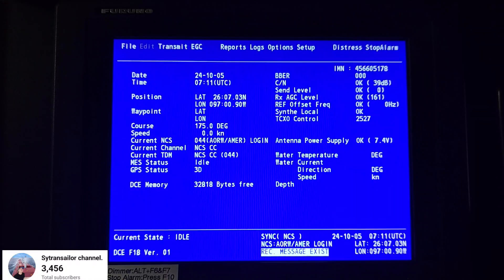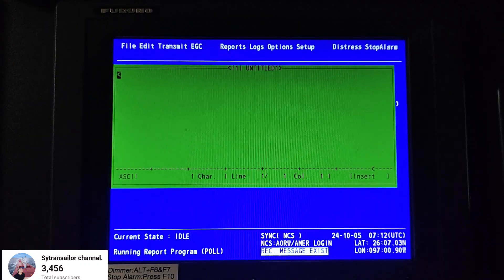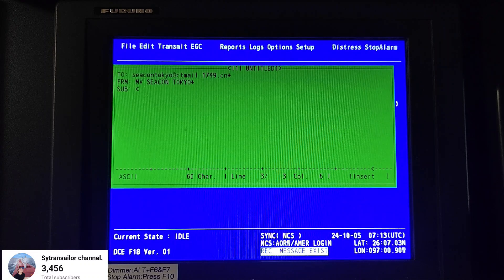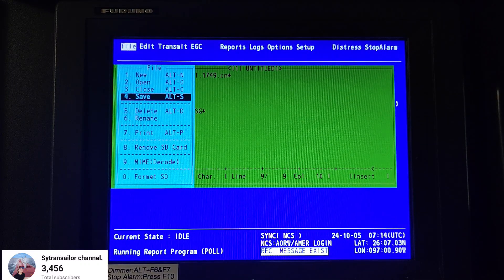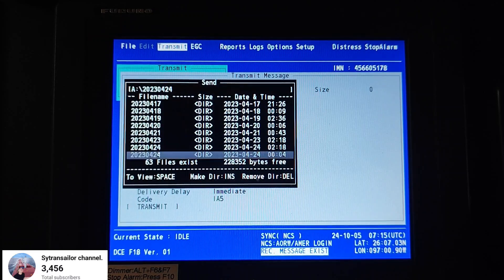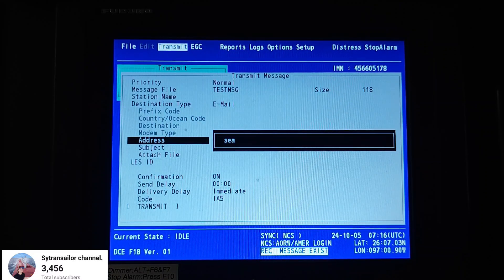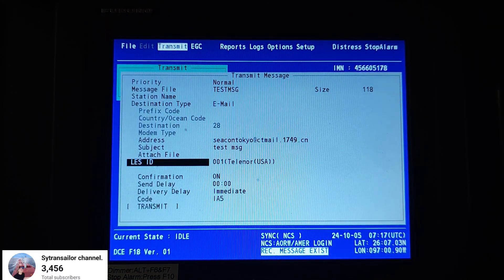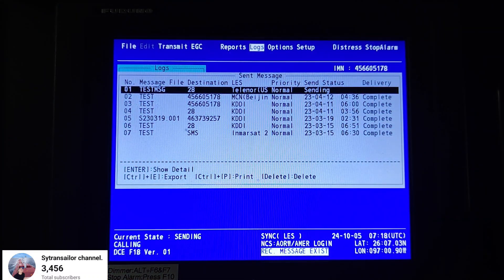Prepare & transmit the message using the INMARSAT_C system/ Common task for officers